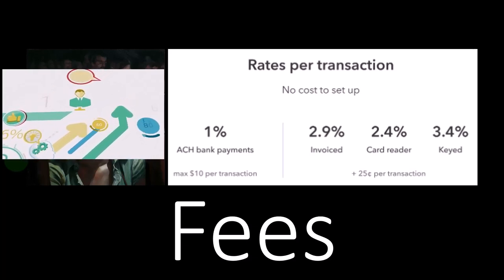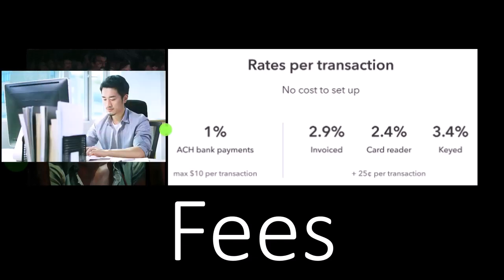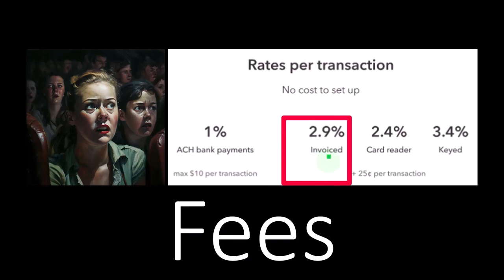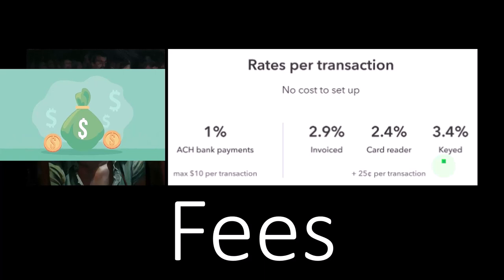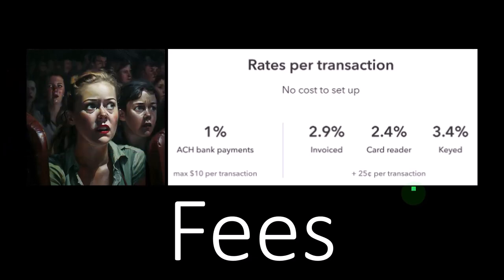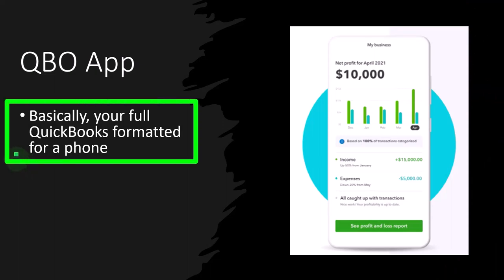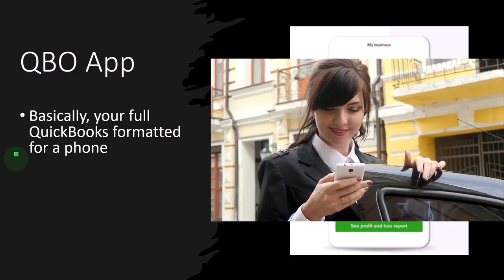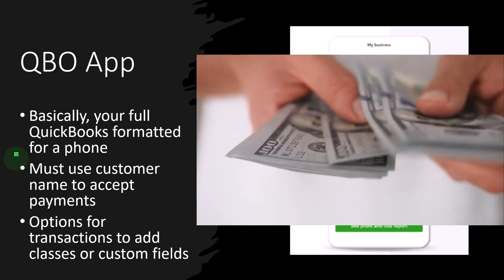Part 3 QuickBooks Payments Overview